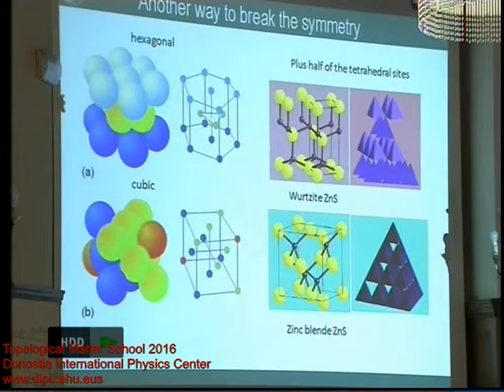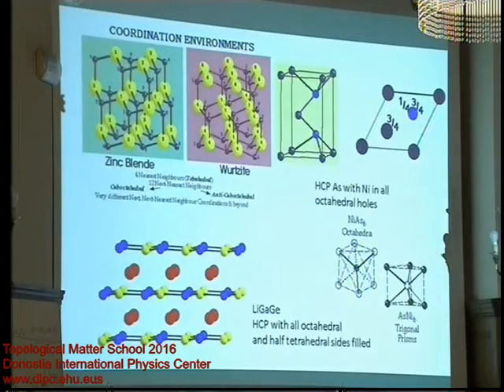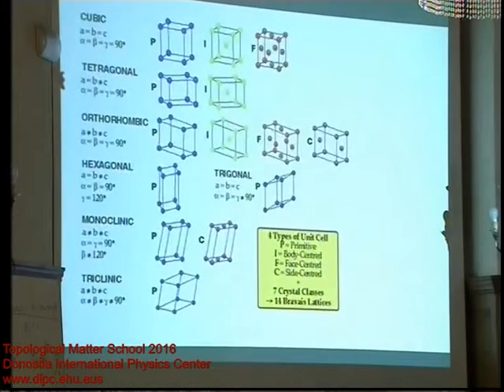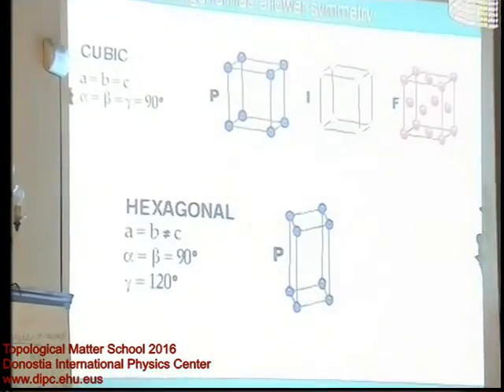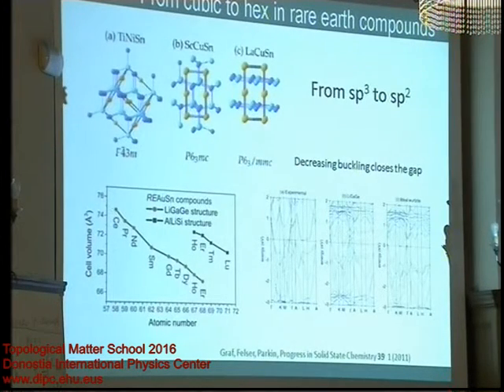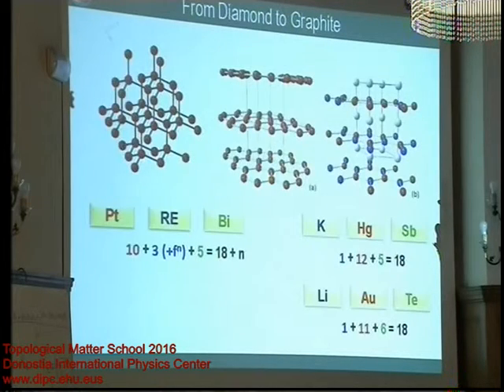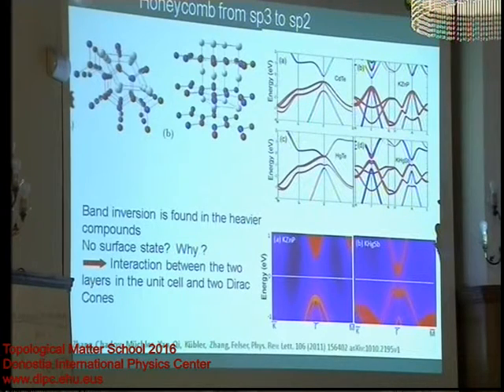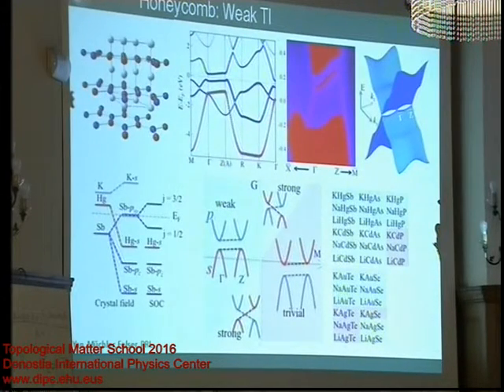TMS16 L8. Claudia Felser. Materials Design, part II